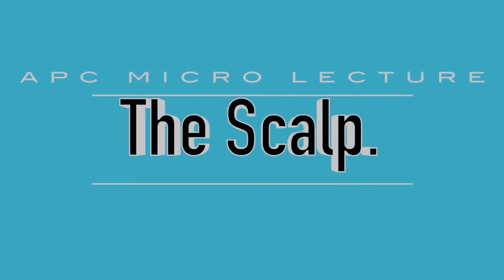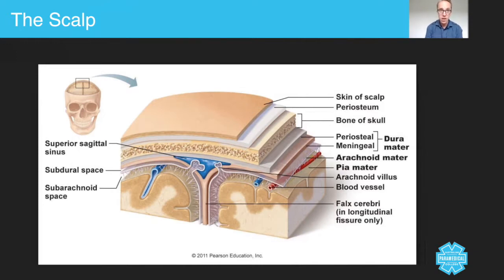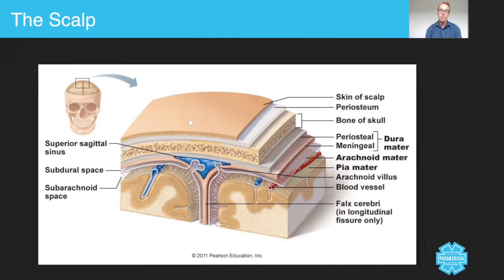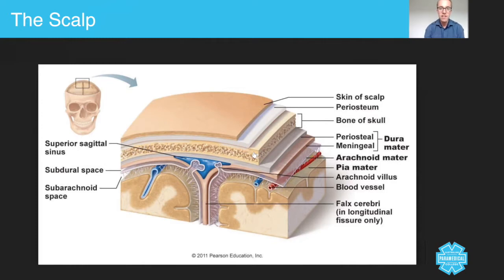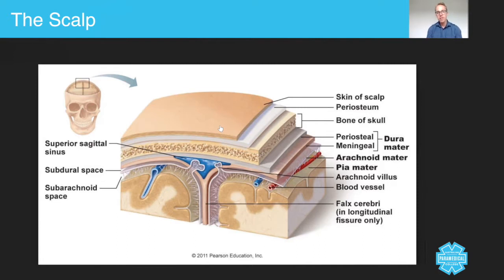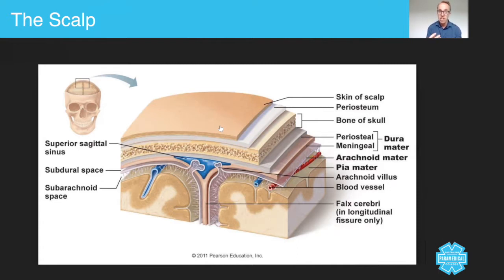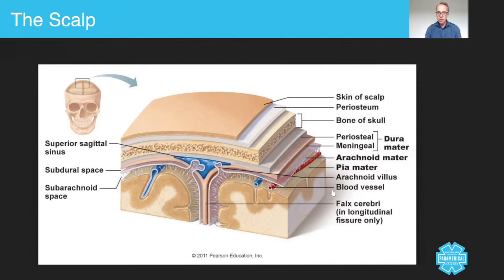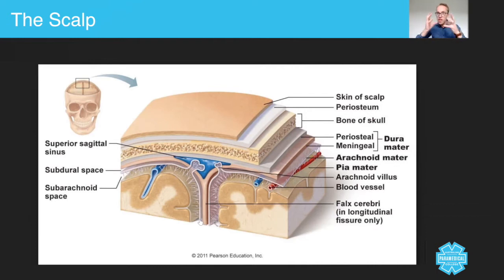Scalp Injuries - Australian Paramedical College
In today's micro lecture, we're going to talk about scalp injuries. As a paramedic, you will get called to lots of patients who present with scalp wounds, or scalp injuries. Think about the types of situations that occur. You'll have people who have fallen over accidentally in the home and has sustained a scalp wound. You have people who have been involved in fights, road traffic collisions, and all sorts of other types of situations that you can't even imagine.

The scalp is a very interesting place to injure. It is highly vascular, and it's made up of lots of different layers, as you can see here. The scalp itself is made up of five different layers. As you can see here, you've got the outer layer, the periosteum, the bone, and then directly under that, you've got the lower levels, but the scalp itself is made up generally of five layers.

Underneath all of the scalp layers is the actual cranium itself, or the actual bone, or the skull. Directly below this, you've got all the different dura mater, pia mater and arachnoid mater, well the DAP, in that order, D-A-P. I'd like to just draw your attention to a couple of things. The first thing is look how thick the skull is. The skull bone itself is actually pretty dense, pretty thick. Likewise, look how thick the scalp layers actually are. What that means for you is when you guys are assessing a patient, try not to overestimate, or I suppose even underestimate, to some extent, how strong the scalp and the skull actually are.

Sometimes you can go to patients, you can arrive on scene, and patients have got huge edematous swellings on their head and think to yourself, wow, this really is going to impact on the brain. It may have impacted on the brain, but generally speaking, on most occasions, you'll find that there's some kind of damage to the scalp layers, which has caused local tissue swelling, rather than any serious underlying damage to the brain.

Then when we look a little bit further at the layers underneath the skull, below the skull, you've got the dura mater, which is this top one, then the arachnoid mater, and then the pia mater. D-A-P, pia mater. You've got these three layers from the outside, D-A-P, followed very quickly, directly below that, is the actual brain itself. As you can see here, you've got circulation. What you'll find in this layer here is the cerebral, spinal fluid, which actually acts as a shock absorber, and nourishment provider to the brain. As you guys will probably have read by now, when you take a direct hit to the head, the brain has some space to be able to move around. It's the cerebral spinal fluid that allows the brain to actually move in that cranial cavity.

RTO 32513